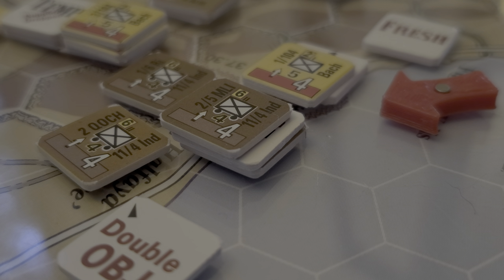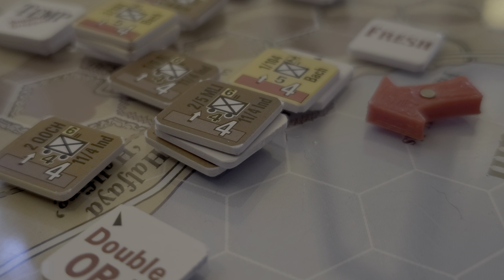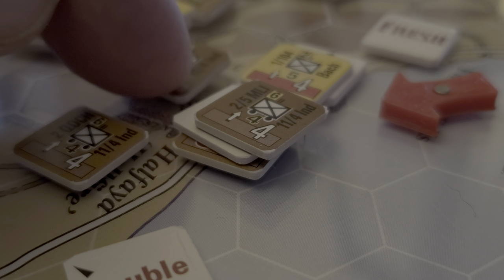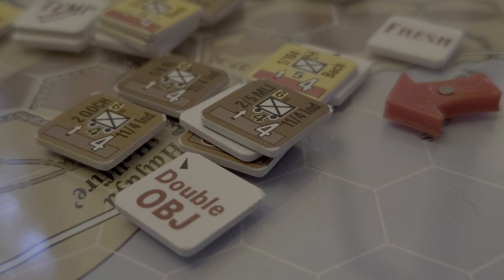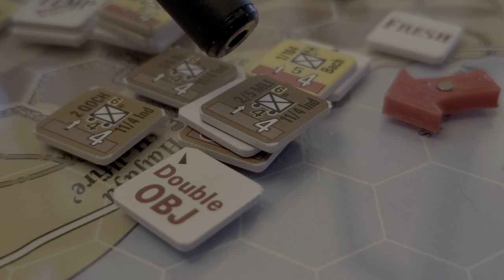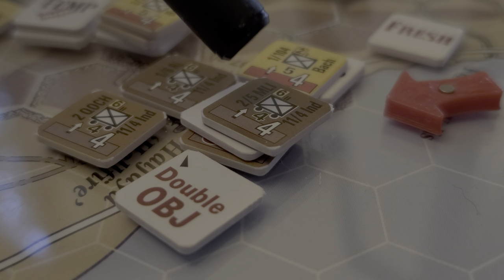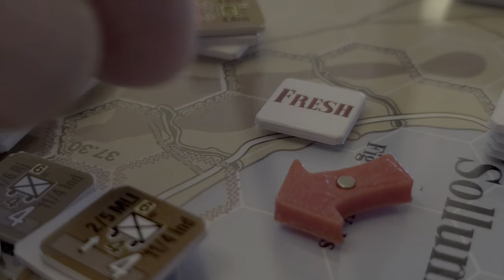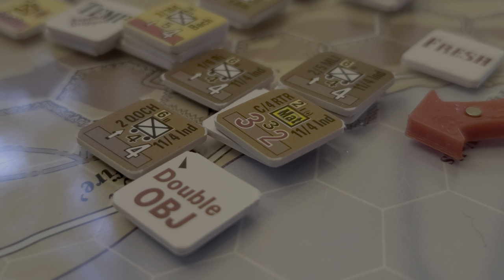Brazen Chariots-T2 of battleaxe quick combat chat /3